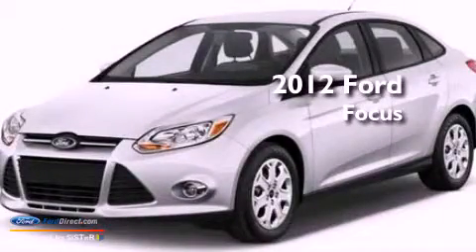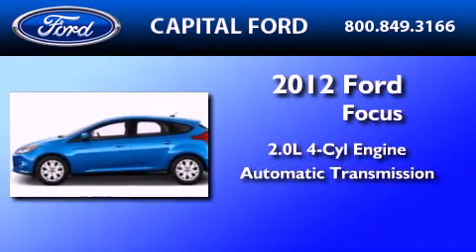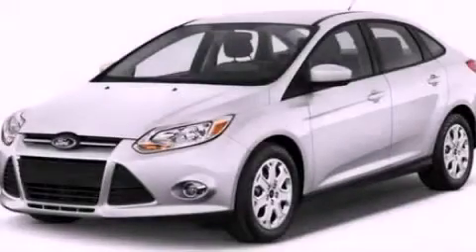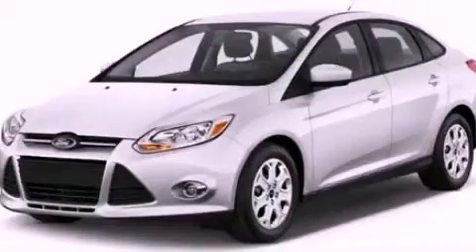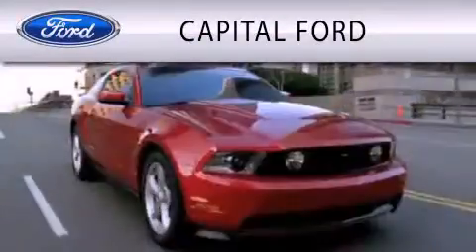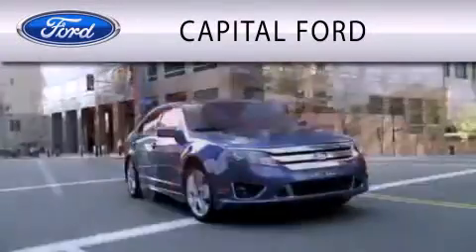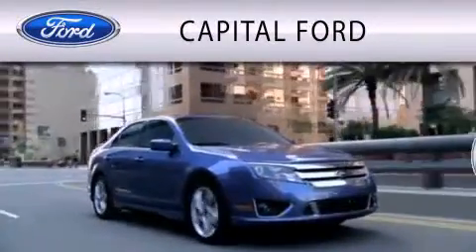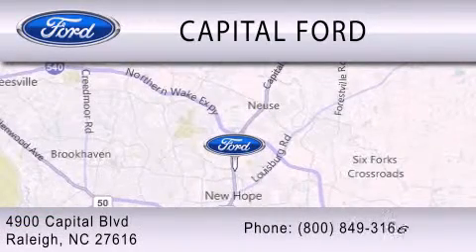2012 Ford Focus Raleigh NC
Year : 2012
 Make : Ford
 Model : Focus
 Engine : 2.0L I4 16V GDI DOHC FLEXIBLE FUEL
 Trans . : 6-SPEED AUTOMATIC
 Exterior : STERLING GRAY
 Miles : 5
 Interior : CHARCOAL BLACK

 4900 Capital Blvd.

 2012 Ford Focus Raleigh NC